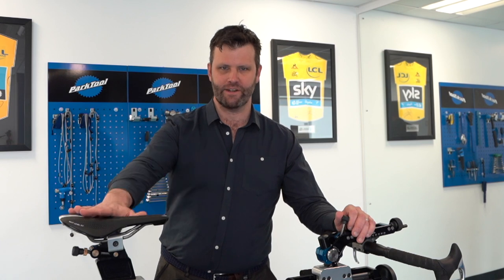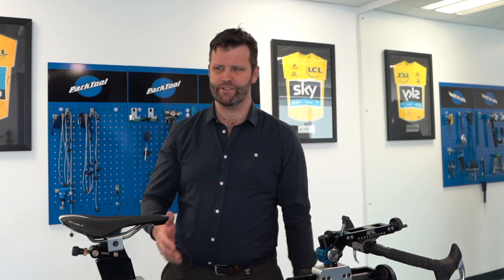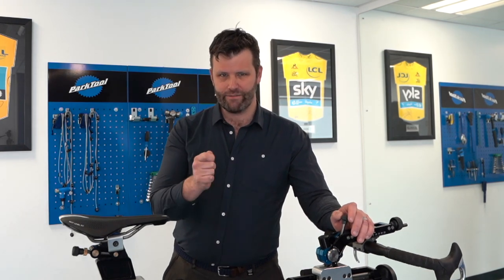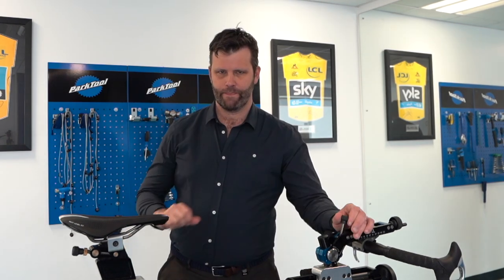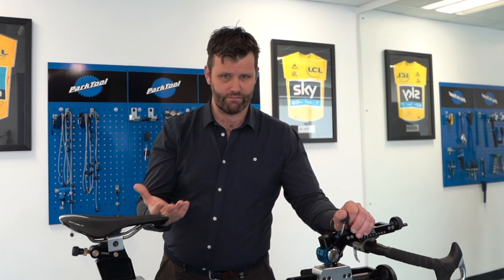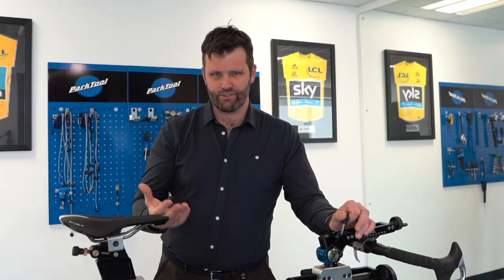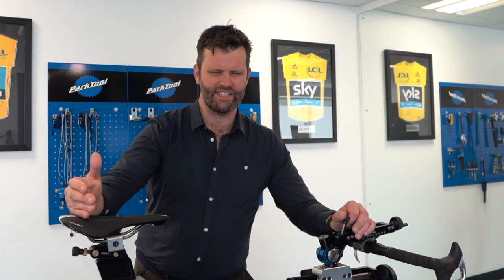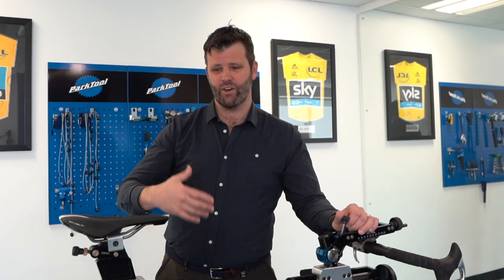Saddle Comfort Tips for Female Cyclists